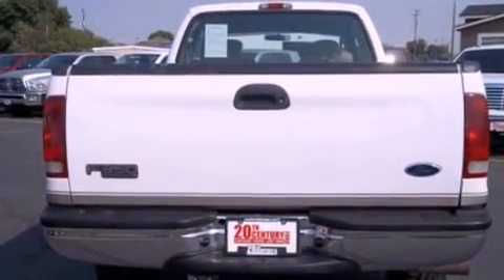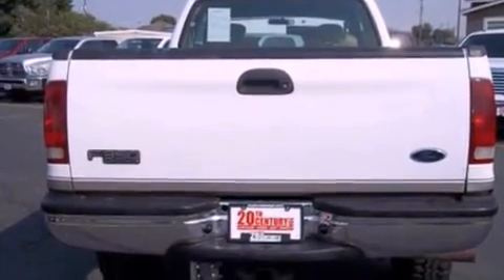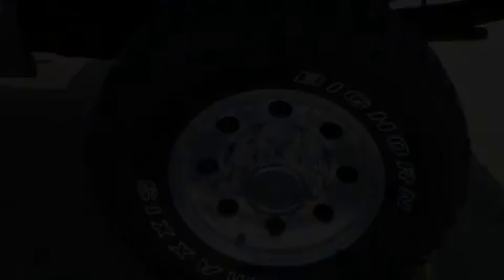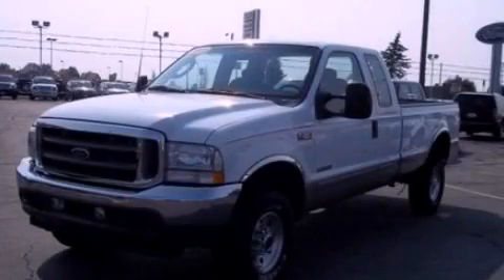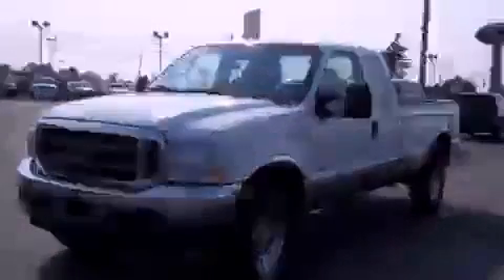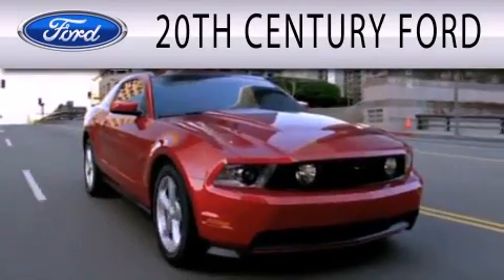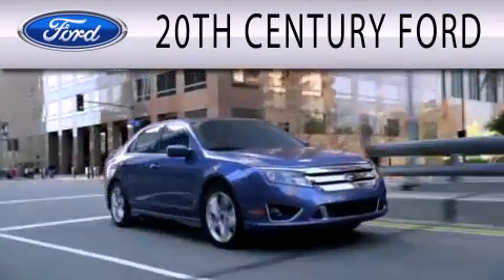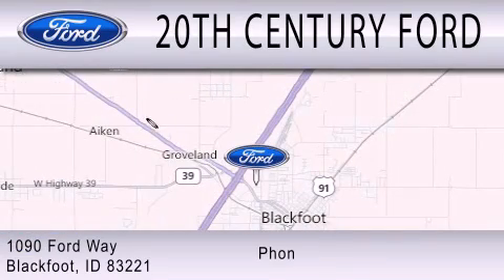2003 Ford F-Series Blackfoot ID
Year : 2003
 Make : Ford
 Model : F-Series
 Engine : 6.0L V8 32V DDI OHV TURBO DIESEL

 Exterior : WHITE
 Miles : 72,829

 Stock : A2200A